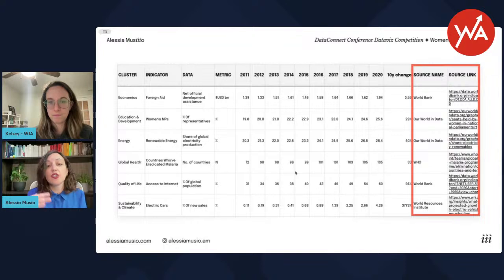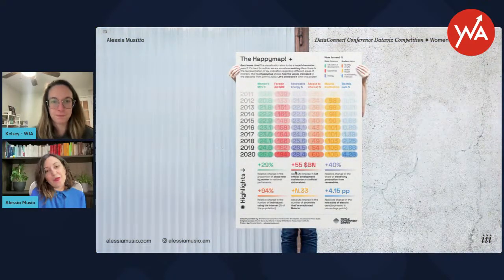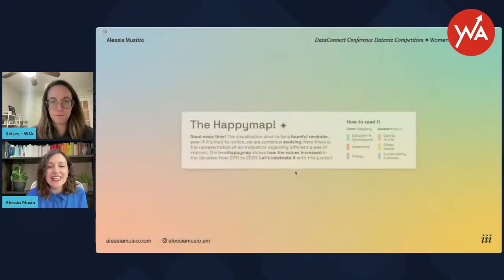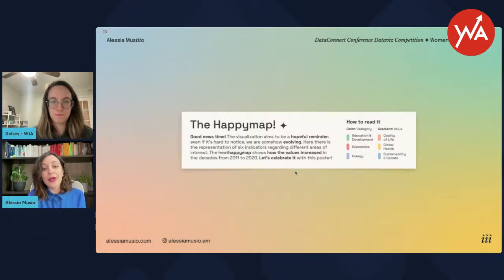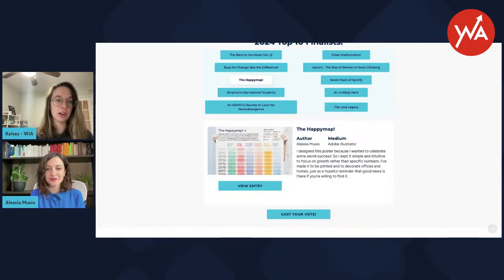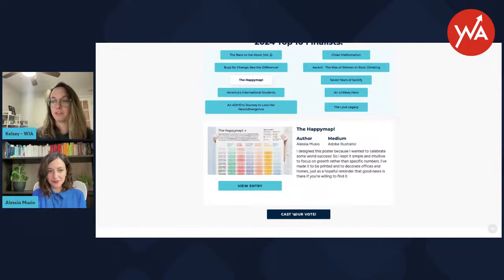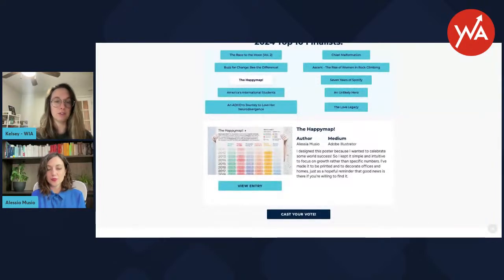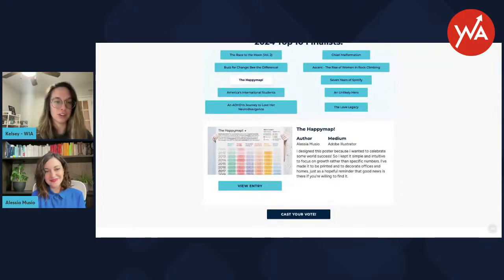LIVE w/CC24 Data Viz Finalist, Alessia Musio - The Happymap!